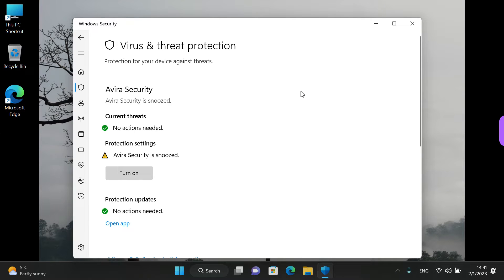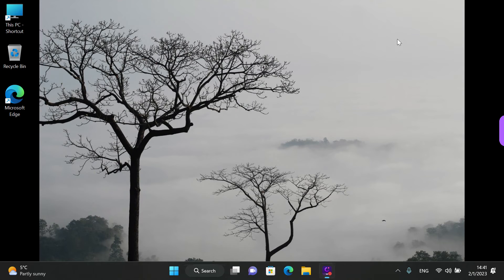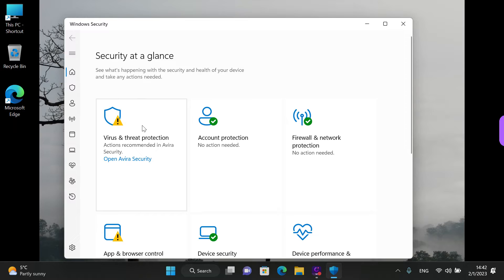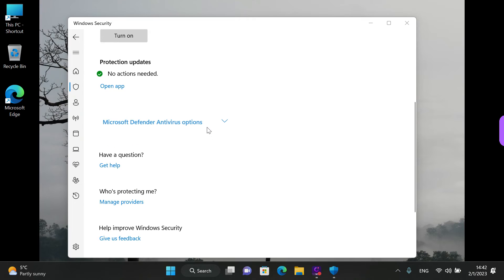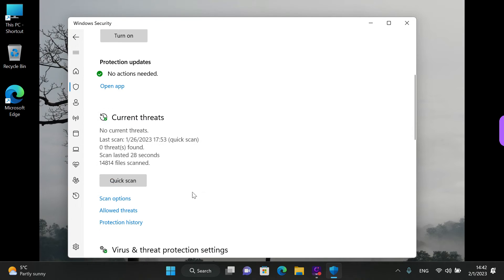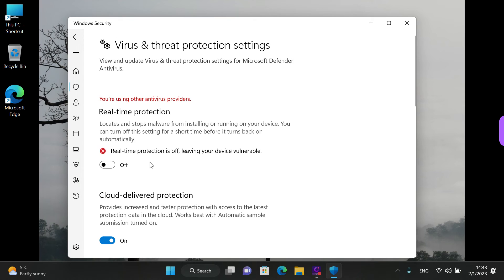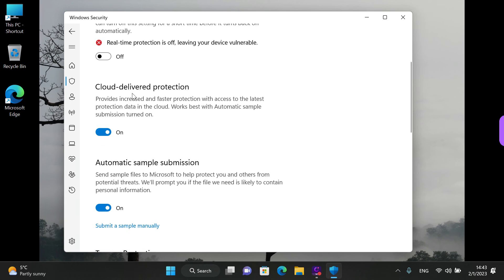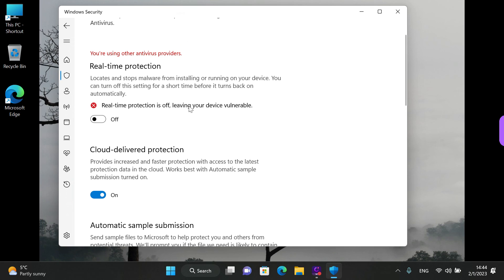Check if Windows Defender is on Windows 11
Are you wondering if Windows Defender is on in Windows 11? In this helpful video, we'll walk you through how to check and make sure it's enabled. We'll show you how to navigate the Security Center quickly and easily so that your device remains secure. Don't miss out on this essential knowledge - watch our video now to find out how to check if Windows Defender is switched on!